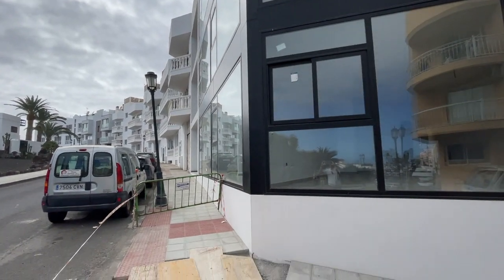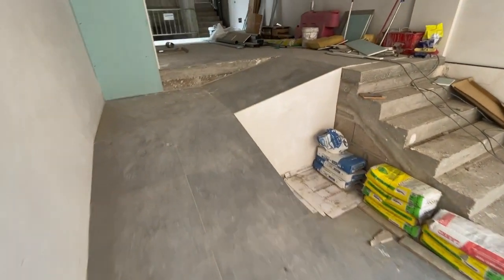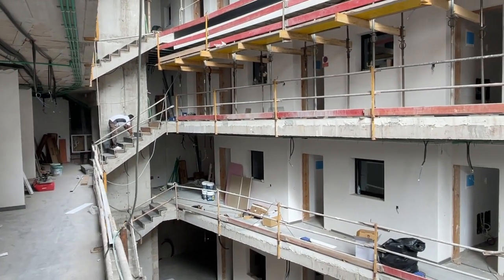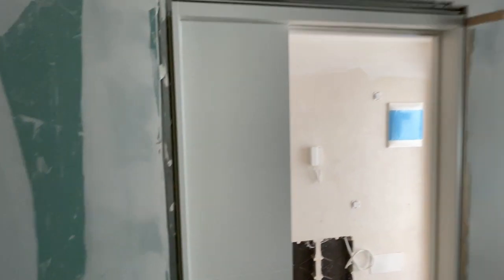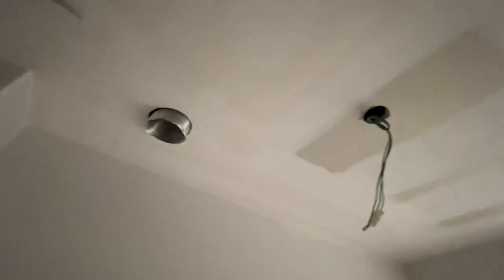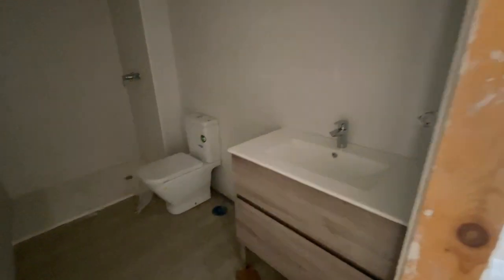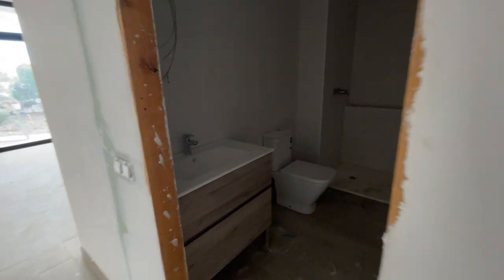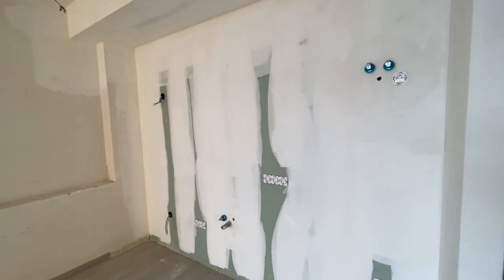Urban Lofts Anzuelo Update video for March 2023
A quick review of the latest fixtures of this popular off plan investment from GoldAcre Estates. If you have bought one of these fantastic Corralejo center apartments then you can now see some of the finishing touches happening!